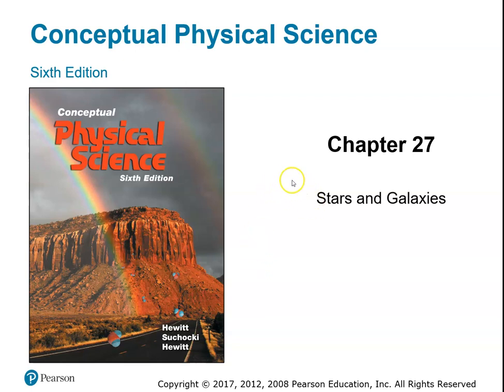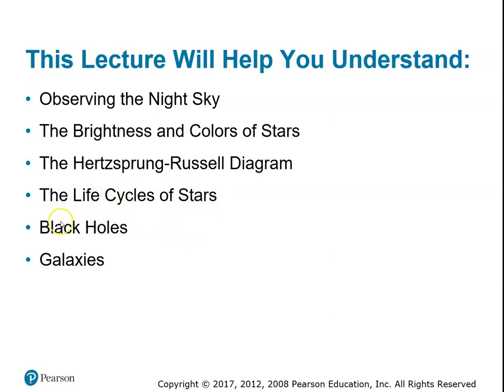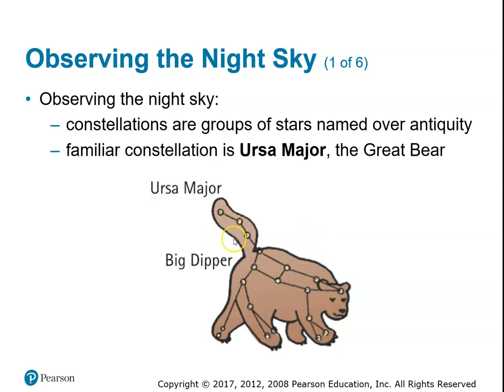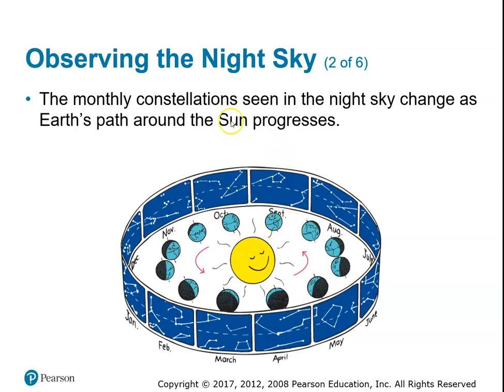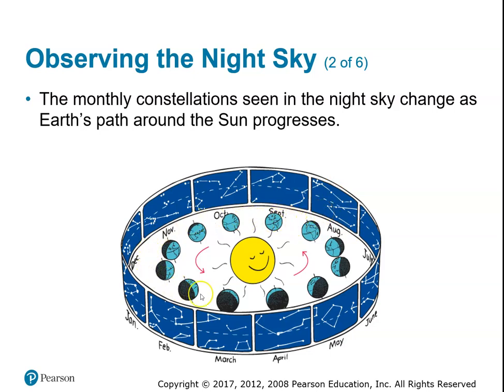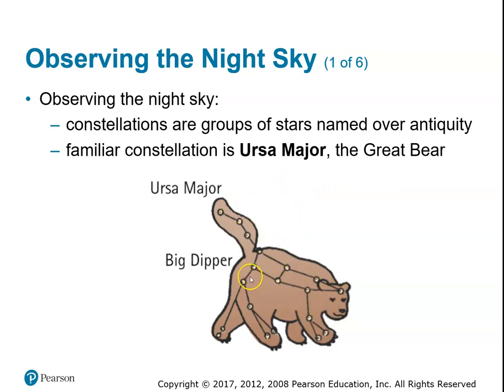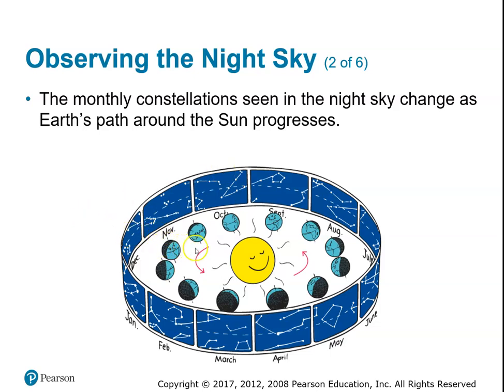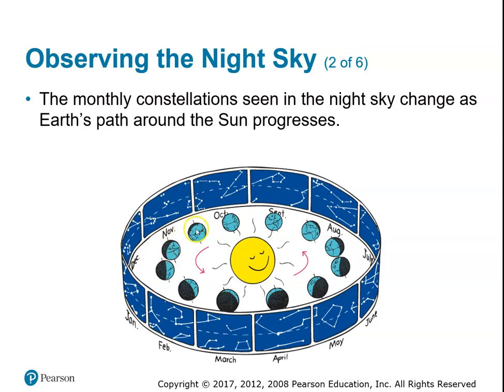Ch27 part A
Ch27
TCTC